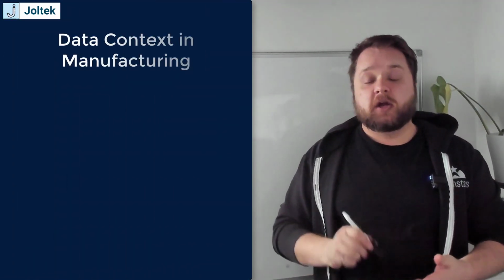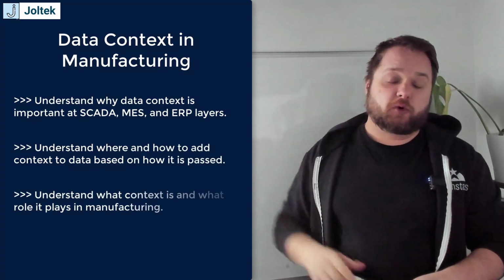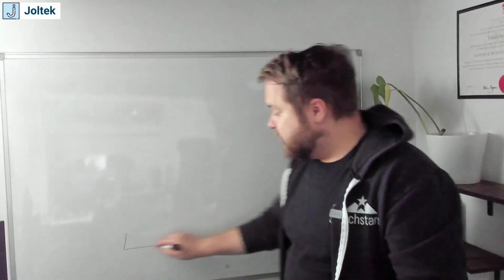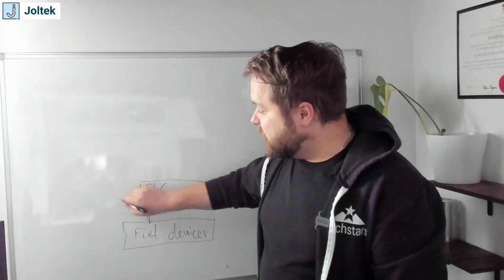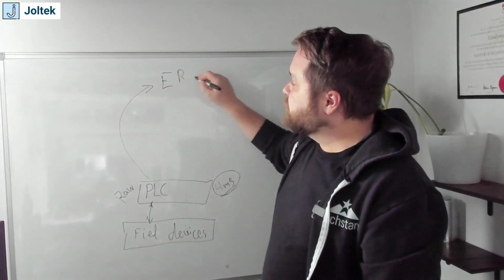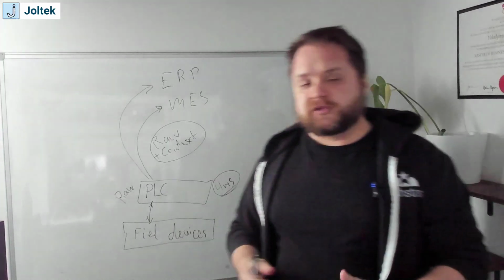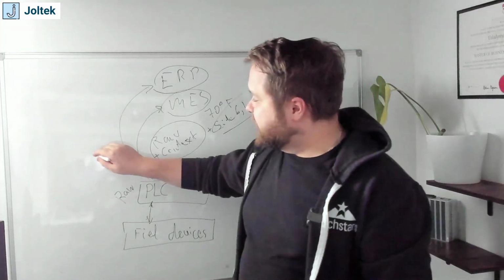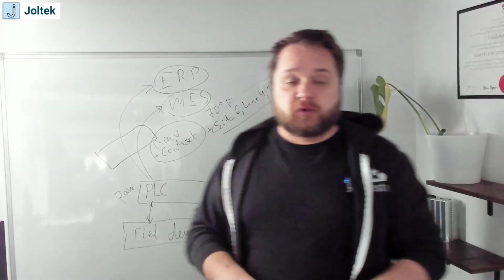Raw Data vs Meaningful Data: The Critical Difference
Welcome back to the channel! In this video, we dive deep into one of the most critical yet often misunderstood topics in industrial automation—data contextualization.

Whether you’re a manufacturing engineer, controls specialist, plant manager, or data scientist working with OT systems, understanding how raw data becomes meaningful as it travels from field devices to SCADA, MES, and ERP layers is essential.

Here’s what we cover:

🔹 What is context in manufacturing data?
🔹 Why PLCs don’t “understand” devices—they only process signals
🔹 How engineers add meaning through programming and architecture
🔹 The role of SCADA, MES, and ERP in interpreting data
🔹 Why edge devices are often used to append metadata before sending information up the stack
🔹 Challenges in building context for AI, machine learning, and decision support systems
🔹 Real-world examples of temperature control loops and how context enables process insight

This builds on our previous video where we broke down the ISA-95 automation stack—if you haven’t watched that yet, it’s linked in the video!

🧠 Key takeaway: Without context, your data is just numbers. Context transforms raw sensor readings into actionable insights—critical for plant efficiency, traceability, and digital transformation.

👉 If you’re working on data pipelines, digital transformation, or Industry 3.5 (yep, we’re skipping the buzzword), this video will give you the foundational knowledge to design systems that scale.

📈 Whether you're modernizing a brownfield facility or architecting a greenfield solution, don’t skip the fundamentals—contextualized data is the backbone of smart manufacturing.

Timestamps:
TBD

And let us know if you want a deep dive into Unified Namespace, edge architectures, or contextual tagging strategies.